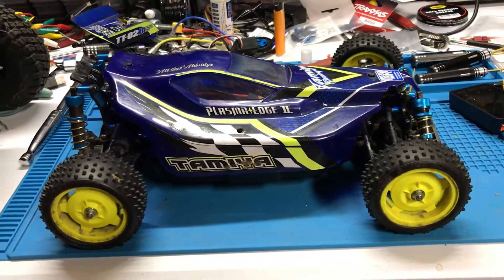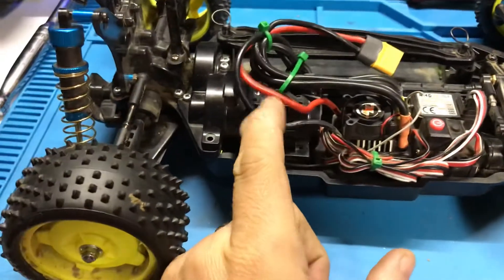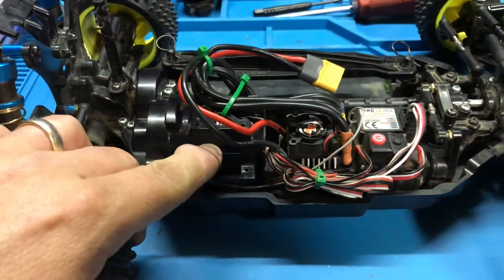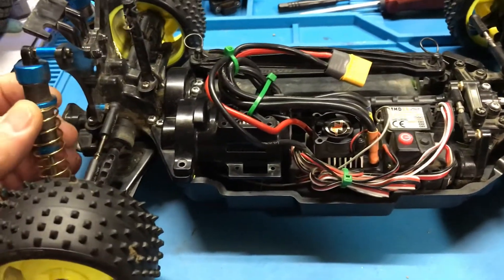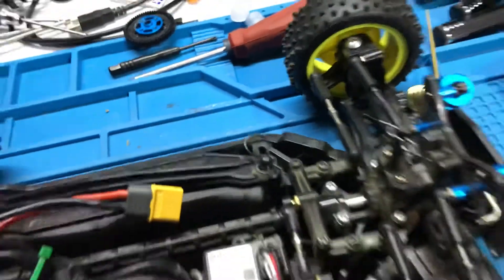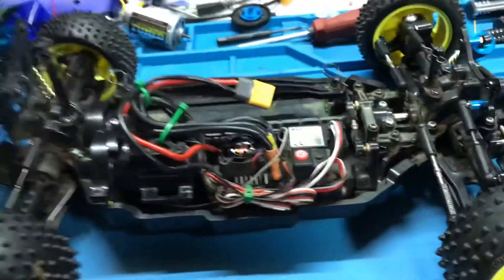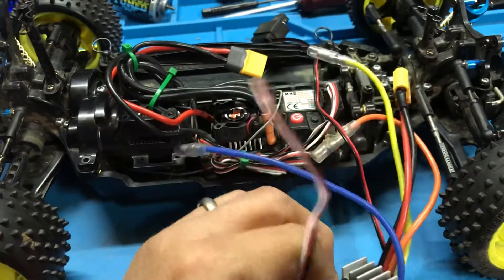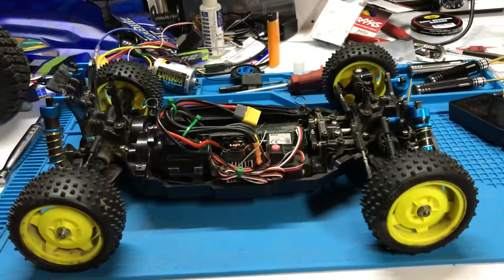TT-02b Brushless power a bit too much?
Tamiya TT-02b Plasma Edge had an unfortunate electrical short when I wired an XT60 connector in reverse. I replaced it with a Hobbywing Max10 ESC and 3300kv motor.

Unfortunately now I cannot get it to stop slipping gears due to the way the motor mounting plate only has fixed positions.

Also tried to fix the ground fault on the original ESC but it won’t come back to life.